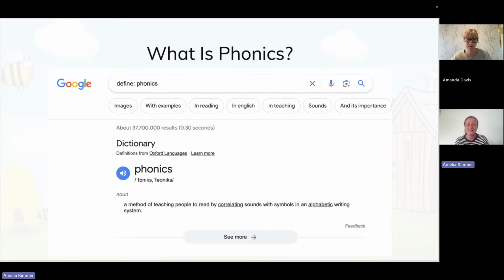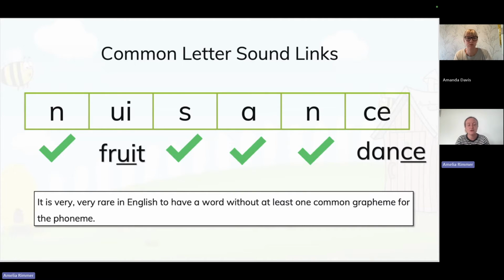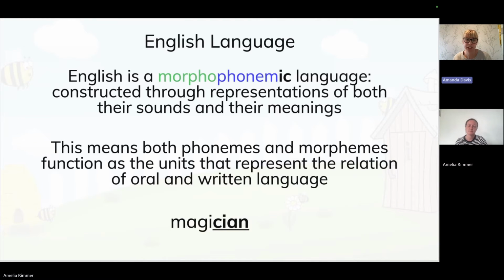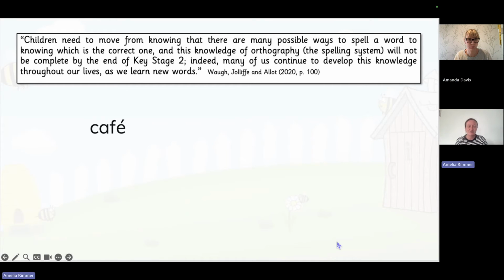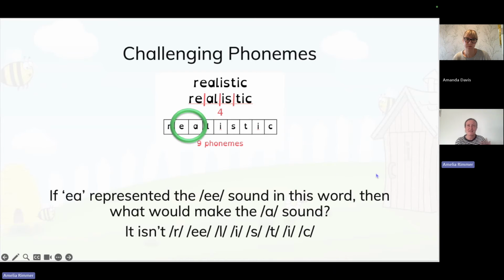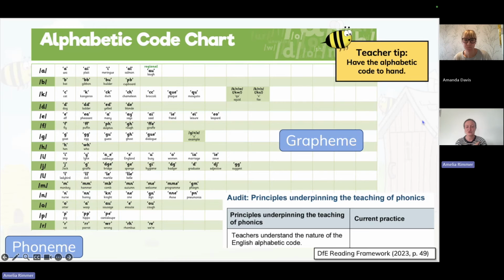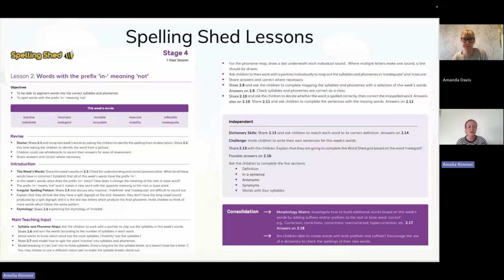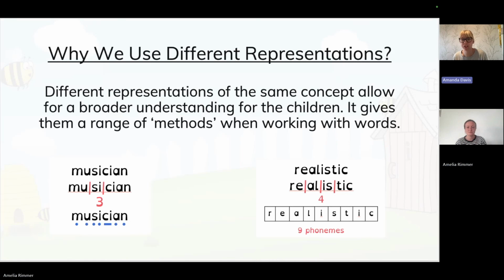Phonics Beyond KS1 (Key Stage 1) Webinar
Do children need phonics beyond KS1 (Key Stage 1)? What should phonics in the KS2 (Key Stage 2) classroom look like?

EdShed trainers Amelia Rimmer and Amanda Davis answer these questions, look at the research and provide top tips for using phonics in KS2 as well as looking at the other threads that are needed to become an effective speller.